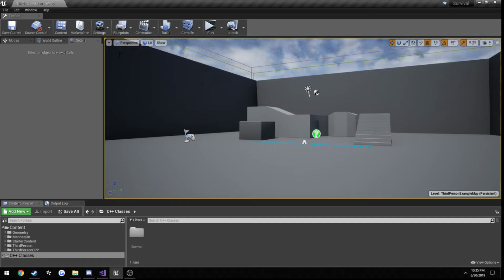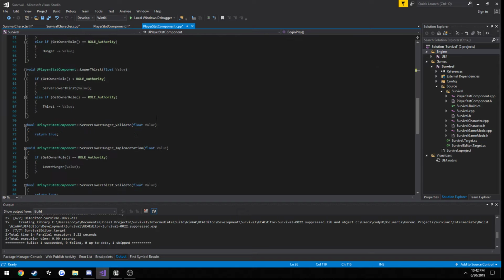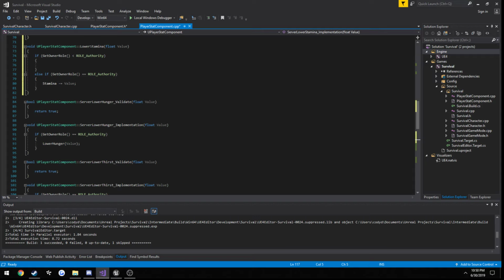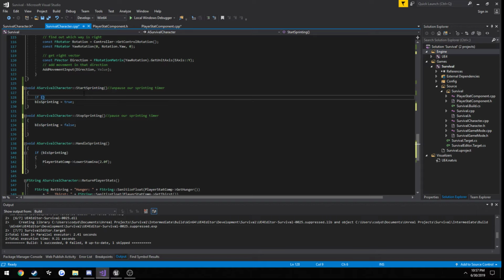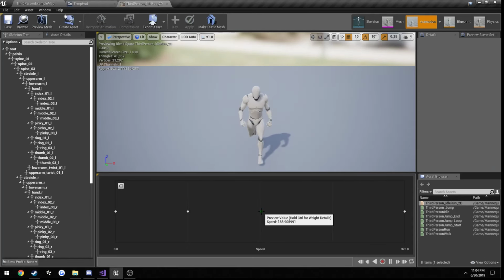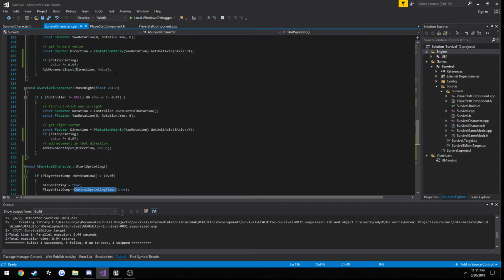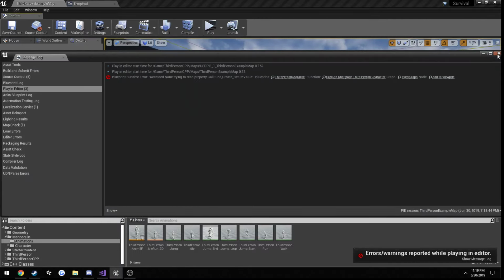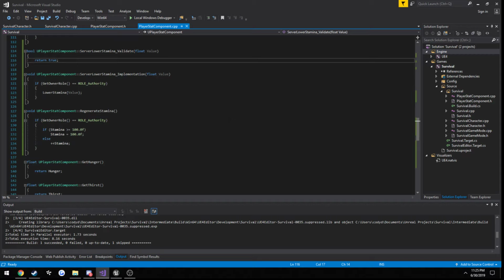Unreal Engine C++ Multiplayer Survival Series #3: "Creating a simple stamina and sprinting system"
: In this tutorial we will be creating a simple stamina/sprinting system. In the end you will have stamina that starts at 100(max) and lowers by 2 every second while your sprinting. If you are sprinting and your stamina hits 0, you will stop sprinting and cannot sprint again until your stamina is above 10 (to give your character some time to catch their breath). When you jump, you will lose 10 stamina and you cannot jump until your stamina is greater than 10.